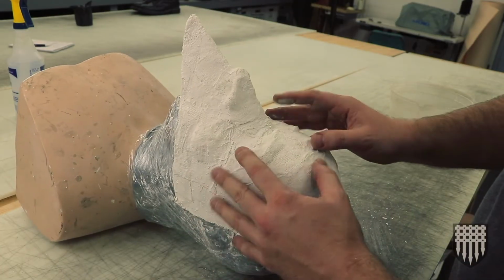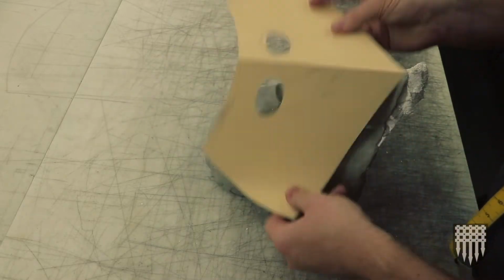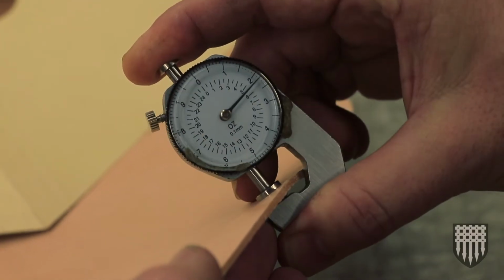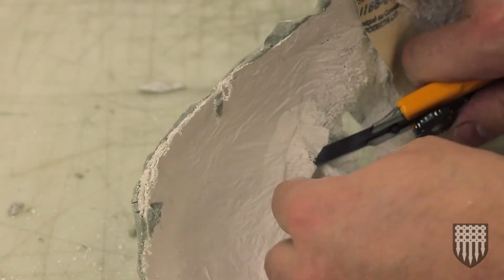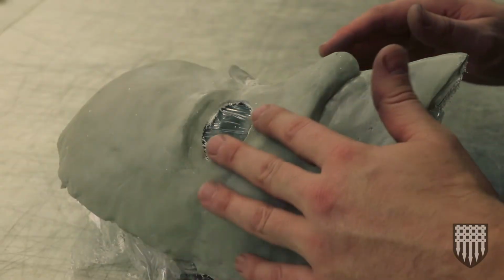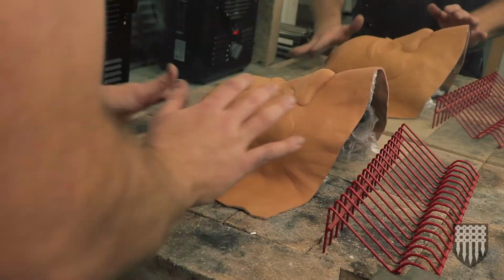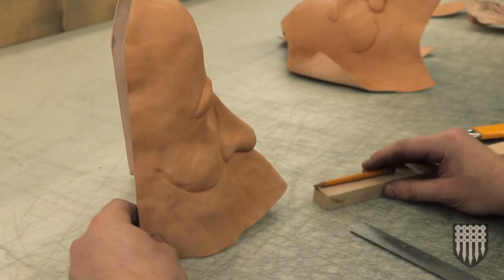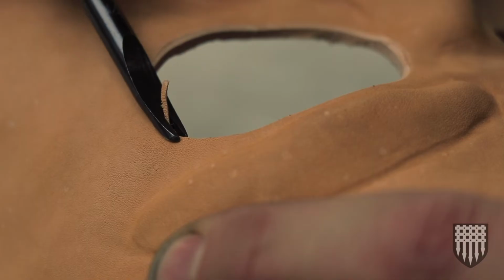Making Leather Venetian Masks: How to make Leather Masks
How to make Leather Venetian Masks made in the traditional style. Build a DIY Leather Masks: Step by Step video on how to make a formed leather masks from vegetable tanned leather. Full process from building a buck, shaping the wet leather to applying a paint finish. This is a Bauta Mask from italy! Easy beginner project for leather workers looking to make a leather mask. This is our version of a venetian mask made for a halloween mascarade.

LEATHER WORKING TOOLS
► Wood Burner
► Tandy Leather Rotary Punch
► Hand Sewing Punch
► Blunt Leather Needles
► Best Utility Knife
► Black Olfa Blades
► Jumbo Leather Lacing Needle
► Leather Slicker
► Edge beveler
► Leather Shears
► Australian Strander (Lace Cutter)
► Hole Punch Set

HAMMERS
► Swedish Hammer
► Rounding Hammer
► Poly Hammer
► Rawhide Hammer

SUPPLIES
► Fiebing’s Leather Dye
► Angelus Leather Paint
► Jax Metal Darkening Patina
► Flitz Metal Polish & Rust Remover
► Armour & Wood Wax Polish
► Urad Cream

HARDWARE
► Kodiak Lace
► Kangaroo Lace

In this series I will show the step by process of making a leather venetian mask inspired by the Pietro Longhi masquerade mask paintings. Made from vegetable tanned leather including tricks on how to make a mask buck for forming leather masks. Join me in the shop as I layout the initial pattern on leather and cut the pieces to shape. This is an excellent beginner armor project as building a leather mask of this design is quite simple. I will be using leather to demonstrate some basic leather crafting skills and also give pro tips of a professional leather master in this series. There are links below to all leather crafting supplies and tools that are shown in this video.

About this Halloween Series: How To Make Costumes by Drawbridge Props & Armoury!  Learn how to make armor and leather working techniques as you follow along with the pattern, or use the tips and tricks from this video for your other leatherworking or cosplay projects. I love making how to videos that help beginners develop the skills required to become a professional prop builder or just sit back and enjoy watching me make DIY Costumes.

Do you want to learn how to craft armor? These tutorials will be excellent for anyone looking for a fun project to do with kids.  If you use these how to leather crafting tutorials, be sure to share your armour projects with us on facebook!  Thanks for checking out the Drawbridge Props & Armoury YouTube channel and keep an eye out for a future leather and armour tutorials!

I’m Levi Woods, an Armorsmith and artist working in Vancouver, British Columbia. I love creating new videos to share my shop creations with you. I love all fantasy, medieval and science fiction movies and especially love crafting arms and armour for costumes and props departments. I’ve been building custom armor since 2000 and have worked as a professional movie prop costumer all over the world. When I’m home in my shop I love building art out of wood, metal and leather and love to explore new techniques. I focus on crafting one of a kind extravagant custom projects with including leather and metal armor for my clients who use them for Films, SCA, LARP, Renaissance Festivals, Cosplay, Costume Contests, and Private Collections.  As an artist and craftsman, I am inspired and influenced by artisans and crafts people throughout different cultures and history. Join me on my journey of learning and creating as I craft handmade items.
Levi Woods